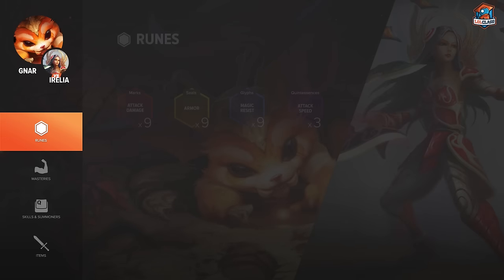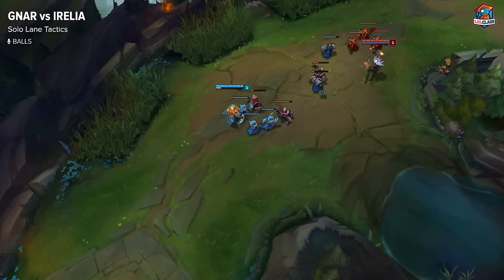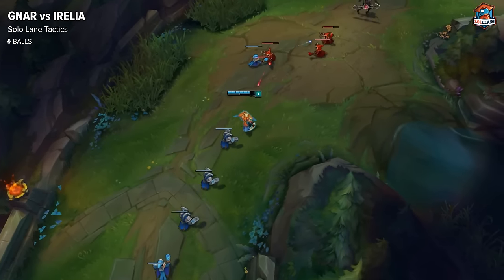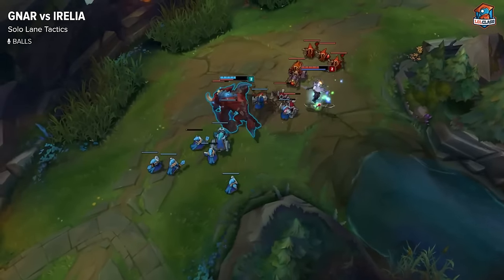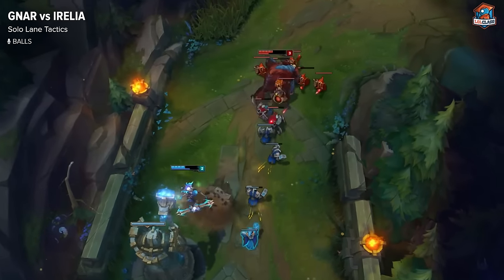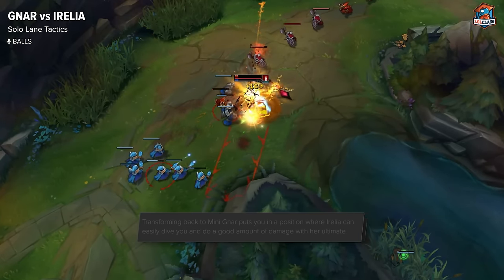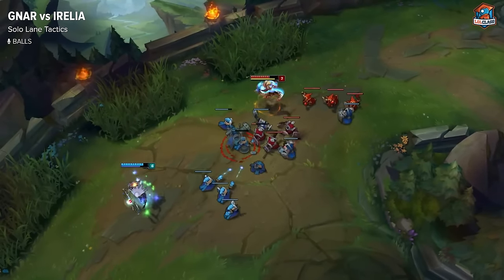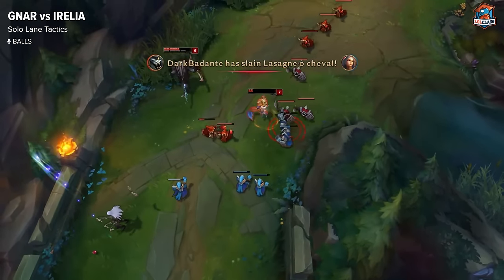Gnar TOP vs Irelia 1v1 matchup guide by Cloud9 Balls - Season 5 | League of Legends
All-star top laner from Cloud9, Balls, breaks down the laning phase and how to abuse your range advantage as Gnar to beat Irelia in the top lane.